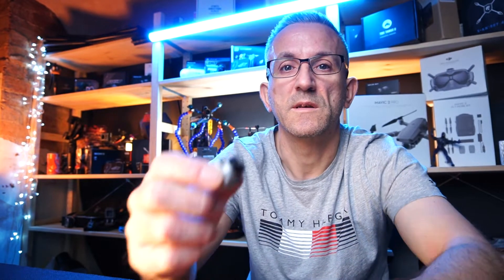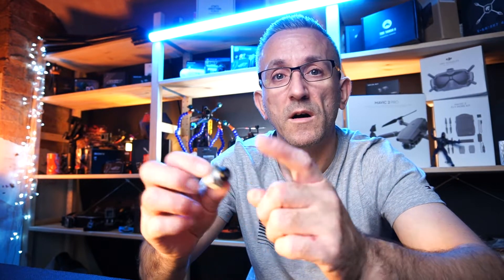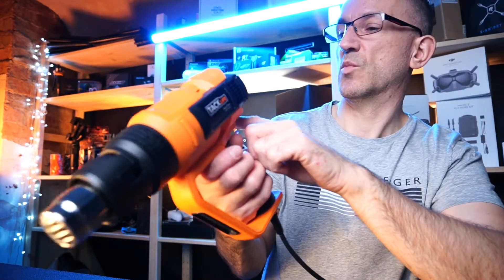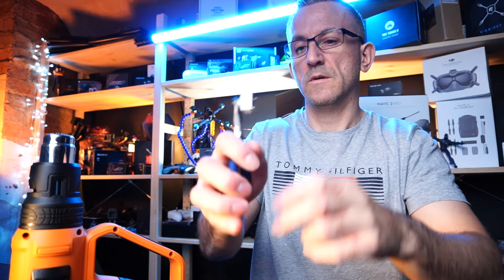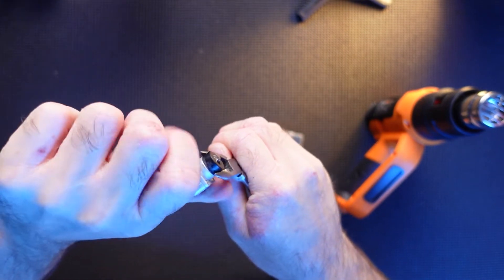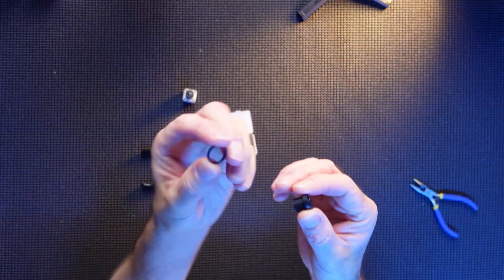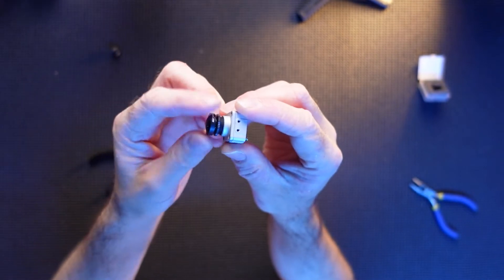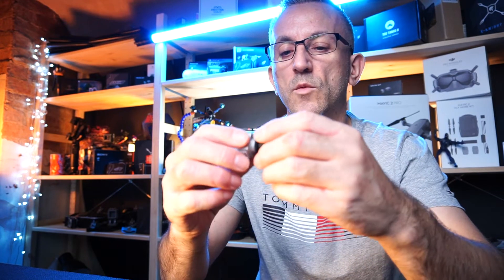How to Replace the DJI fpv Camera Lens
Have you flown into a metal bar.. like I did and smashed or cracked your lens on your dji fpv camera? if you have this video will show you how to replace the lens on the dji fpv camera.

I'll be using a replacement lens from Runcam:
RUNCAM RC18G Replacement Lens for DJI HD FPV Camera

RunCam 2.1mm RH-16 Replacement Lens
165°FOV Wide Angle for Swift series.

SPECIFICATIONS:
Focal Length (mm): 2.1
Horizontal FOV: 128°
Vertical FOV: 91°
FOV: 165°
Weight: 5.5g
Aperture(F): 2.0
Mount: 12*0.5
Format(inch): 1/3"
M.O.D(m): 0.1

A single-camera module, which has a quick-release design for convenient replacement. The FPV camera does not come with a back cover or coaxial cables installed.

Specifications
Sensor: 1/3.2” CMOS; Effective Pixels: 4 M
Lens: 2.1 mm, f/2.1
Shutter: Rolling shutter
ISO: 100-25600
FOV: 150°(D); 122°(H); 93°(V)
Dimension: 22.1 × 21.1 × 20.1 mm
Weight: 8.2 g

Compatibility
DJI FPV Air Unit Module

Includes
1 x DJI HD FPV Camera
4 x M2 screws